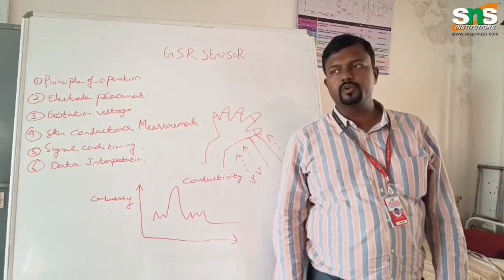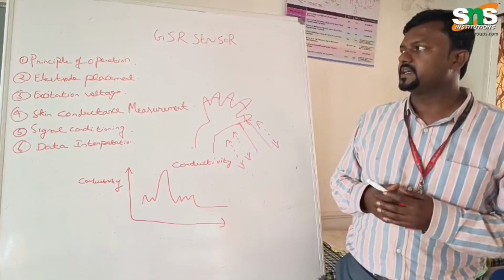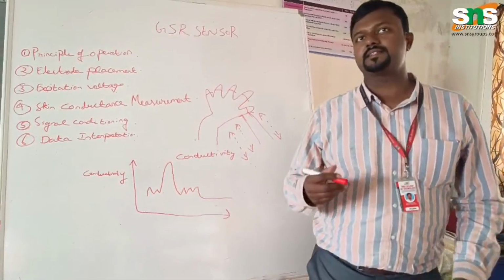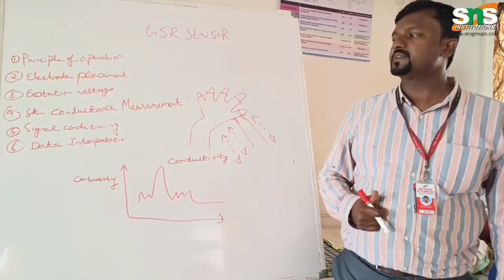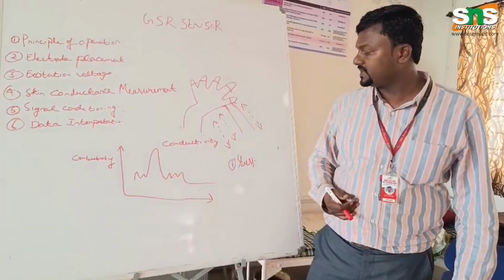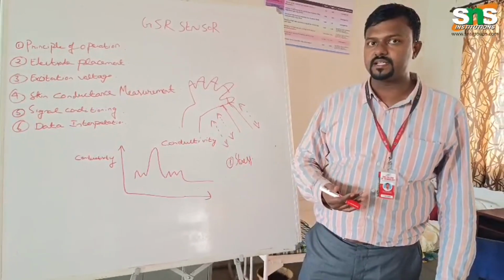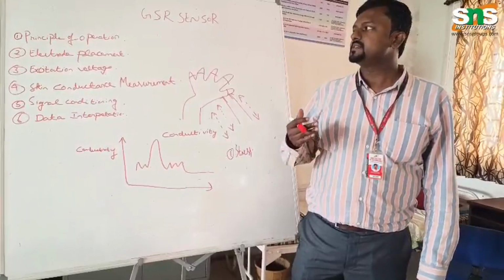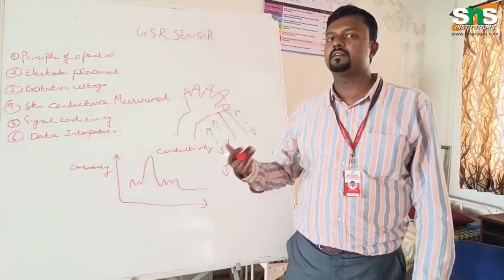GSR Sensor |Wearable Systems for Healthcare |SNS Institutions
The Galvanic Skin Response (GSR) sensor measures changes in skin conductance caused by sweat gland activity, which is controlled by the sympathetic nervous system. It is commonly used to monitor emotional arousal, stress levels, and physiological responses in wearable and biomedical applications. The sensor works by passing a small current between two electrodes placed on the skin.